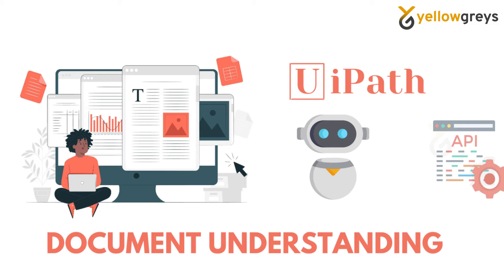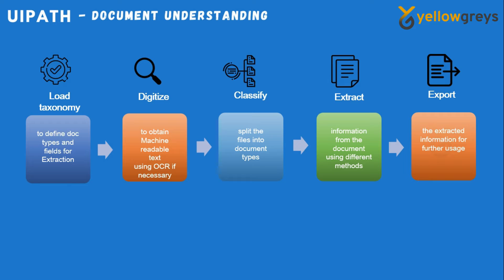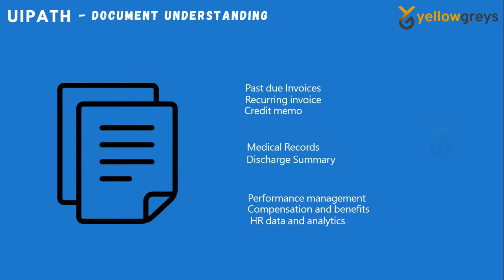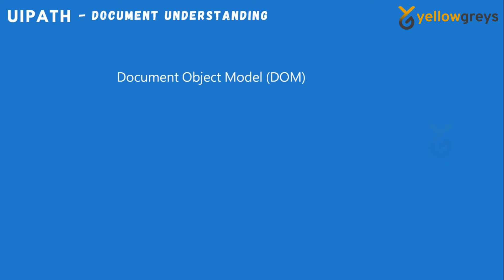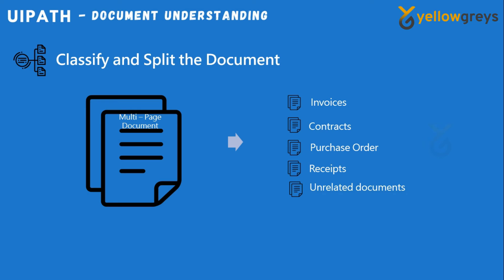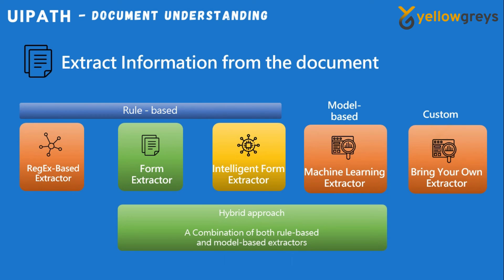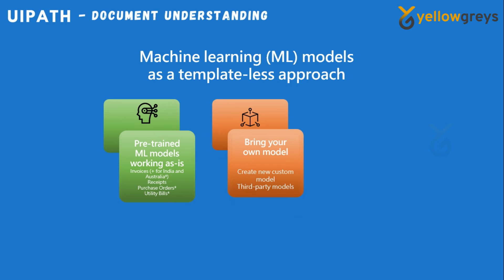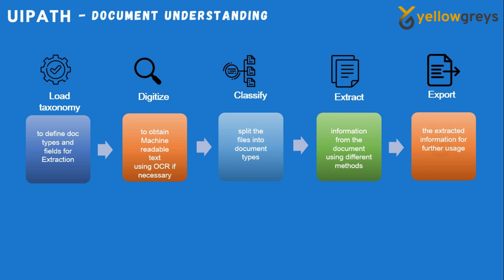UiPath Document Understanding - AI Document Processing Overview | yellowgreys - YouTube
This video demonstrates about uipath document understanding
Do you think software robots can understand documents?
Even from PDFs, pictures, handwriting, and scans, to extract, analyze, and process data for you?
UiPath Document Understanding makes it possible for your robots to achieve exactly that. With AI's help, you can delegate more of your digital paperwork